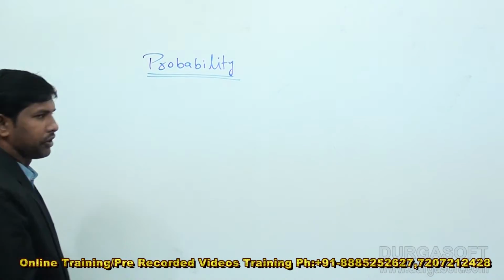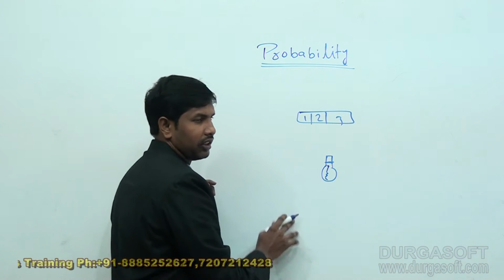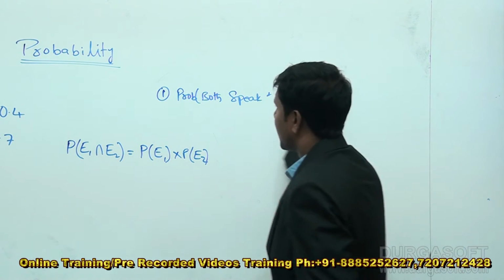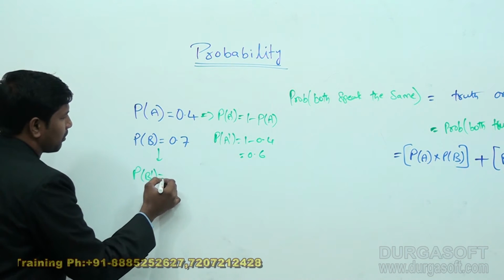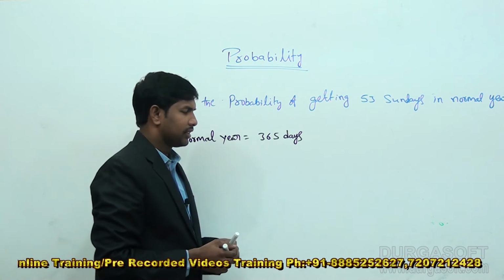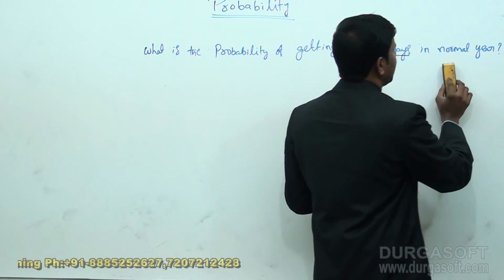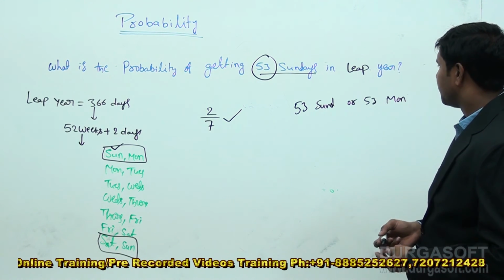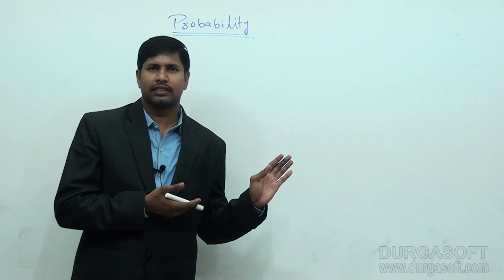Campus Recruitment Training (CRT) || Probability Part-3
This Video Session explains Campus Recruitment Training (CRT) - Probability. This CRT Training Tutorial delivered by our Trainer Fayaj.

Trainer Name : Mr.Fayaj
Course : Campus Recruitment Training (CRT)
Topic : Probability
Methods of Training : Inclass, Online, Video based training

Location : 2nd Floor, Canara Bank Building, S.R Nagar, Hyderabad-500032